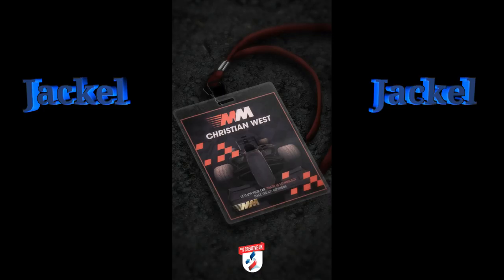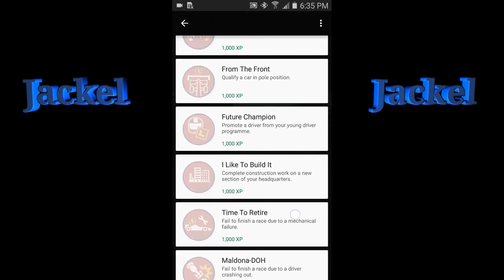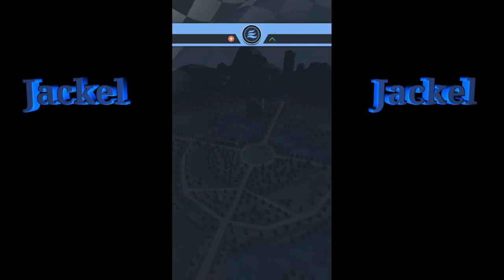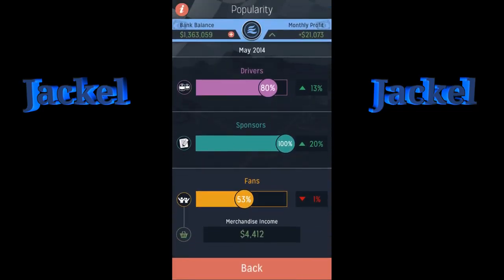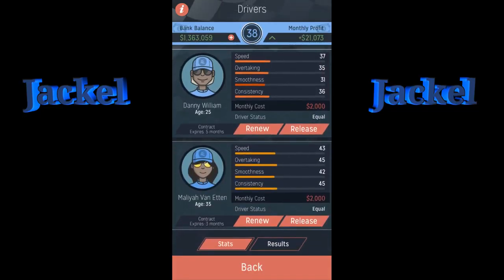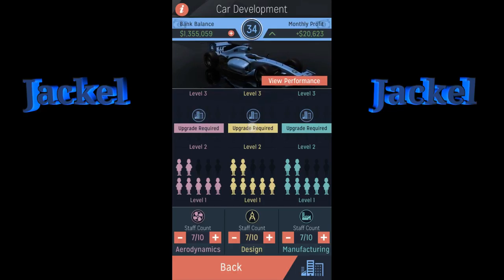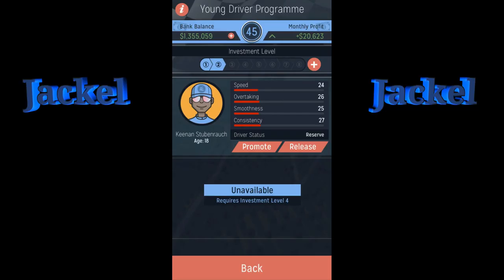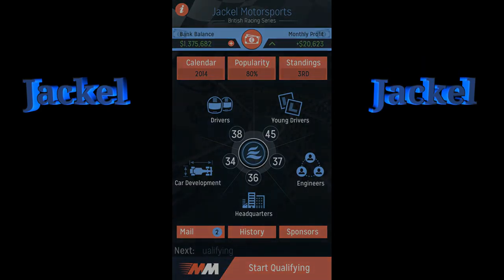Motorsport Manager - New Mobile Monday | JackInTheMiddle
This game is simply phenomenal! Described as a management sim this game just blows me away, I was first introduced to MOTORSPORT MANAGER on console/PC but it is hear on mobile (I believe previously released on ios). Definate 10 out 10 over here for playability, graphics, continuous stimulation and file size. The game file occupies about 64Mb of memory making it a medium file size and absolutely worth byte! MOTORSPORT MANAGER WILL ABSOLUTELY BECOME A FEATURE GAME HERE ON JACKINTHEMIDDLE

MOTORSPORT MANAGER:
FEATURES

• This is your racing team. Hire drivers, develop your car and invest in technology.

• Work with your drivers to achieve the perfect qualifying lap.

• Formulate the ideal pitstop strategy to win races.

• Watch the race in real-time or jump into the strategy screens to take control of the action.

• React to weather changes, crashes and safety car periods.

• Win championships across the world to reach the pinnacle of motorsport.